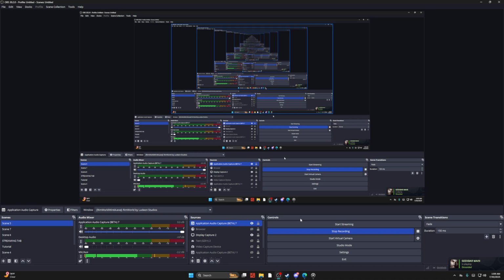How To Mute Discord Audio In OBS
Quick Tutorial On How To Mute Discord Audio